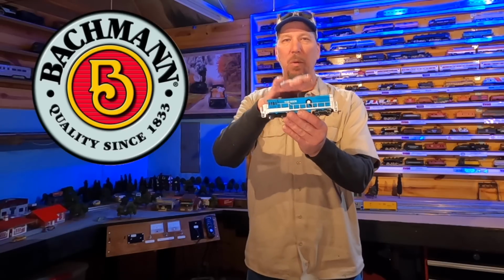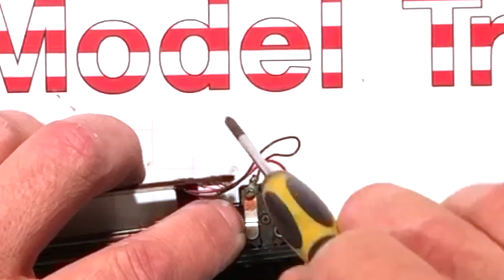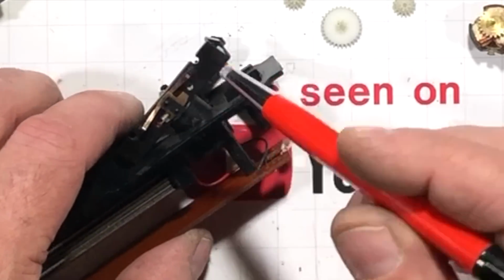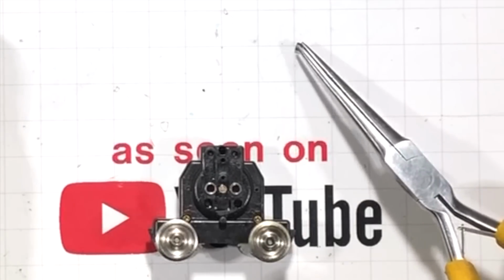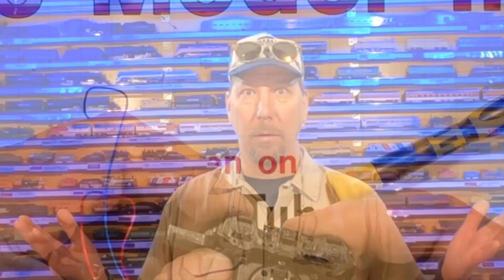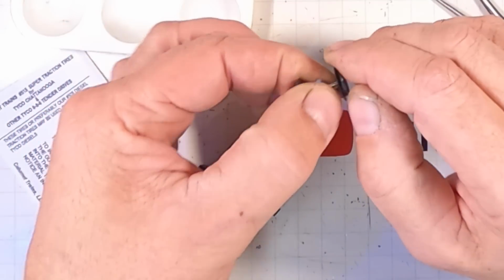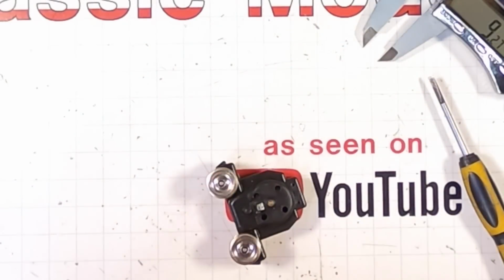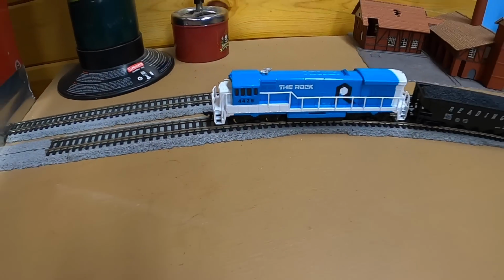2 Way's To Fix Them Cracked Gear Problems!!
Let's get into them classic 80's Bachmann Pancake drive loco's and see what it takes to service them and get them running.

                                                1507 Old Hardin Road
                                                Billings, Mt. 59101